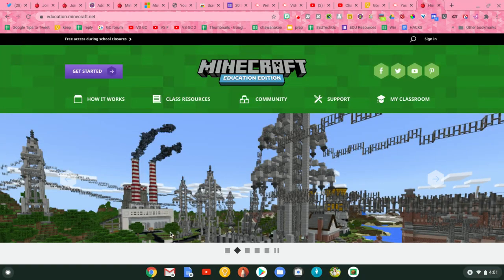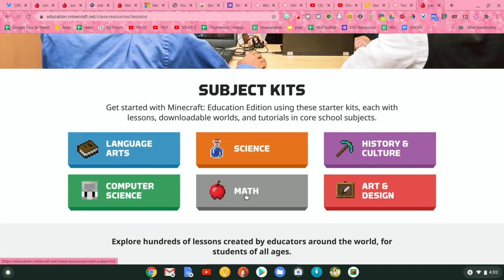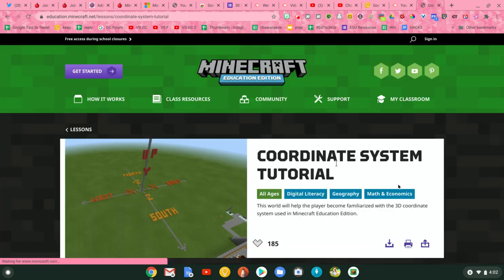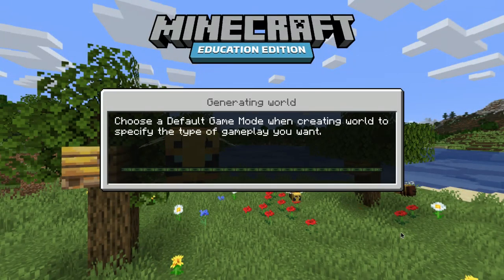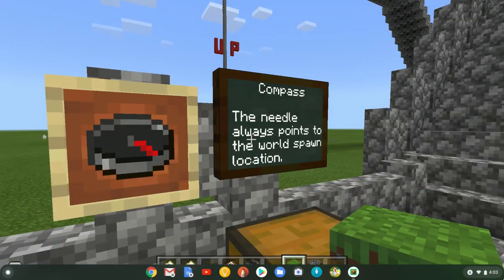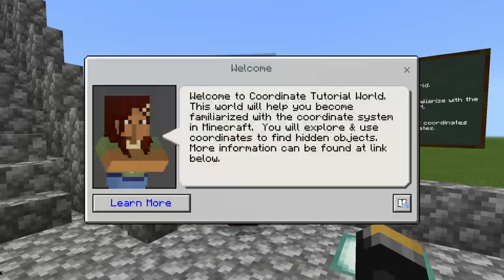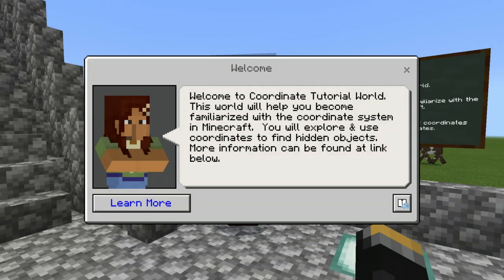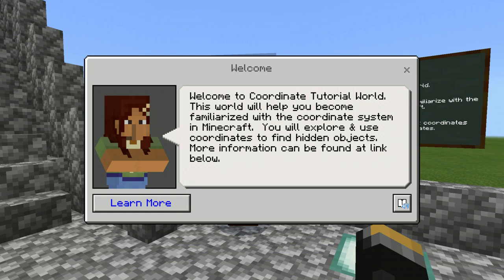Download a Minecraft Education Edition Lesson on a Chromebook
It is super easy to get a pre made lesson from education.minecraft.net and launch it on a Chromebook.